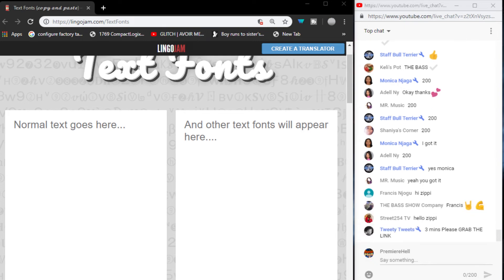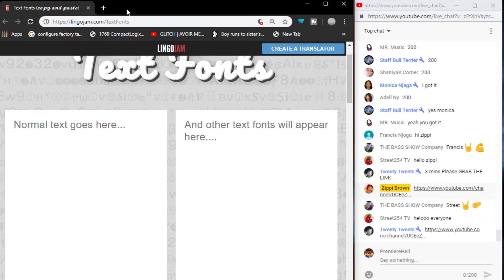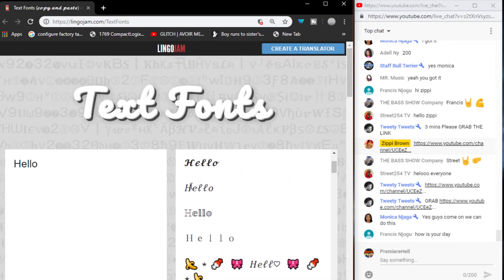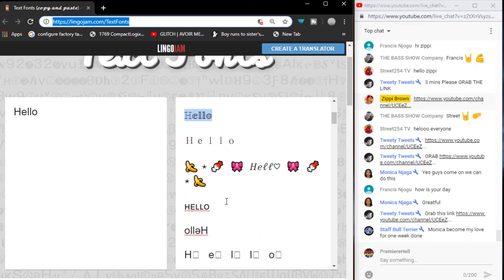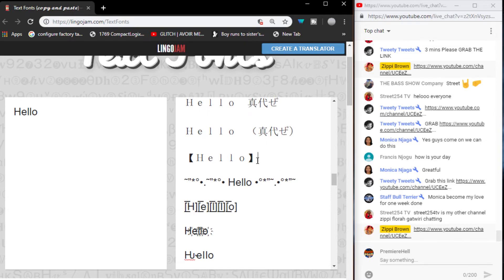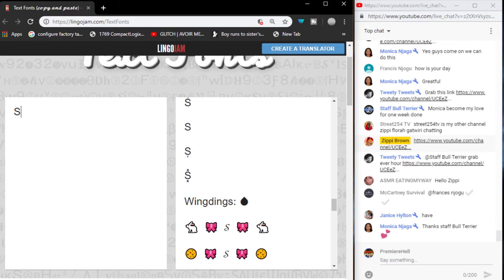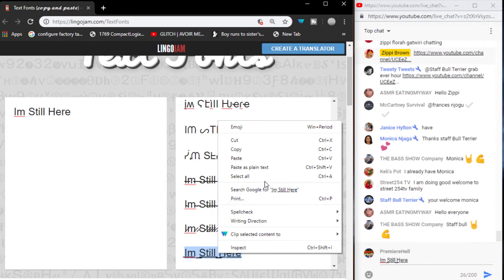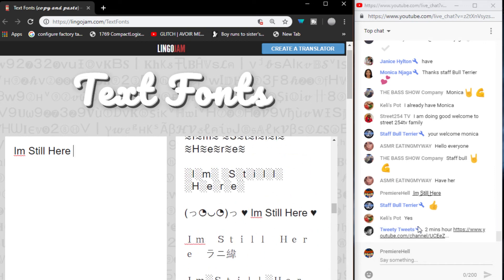Quick Special Fonts In YouTube Chat Tutorial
Just a quick Tutorial on how to Use fonts In live chat.

Also forgot to mention some are blocked if you not a moderator on some channels,
To test and see refresh the stream and if your comment is still there its not blocked.
 Respect the hosts of the live streams and Don't get to crazy with them :)
They also work in Comment sections.